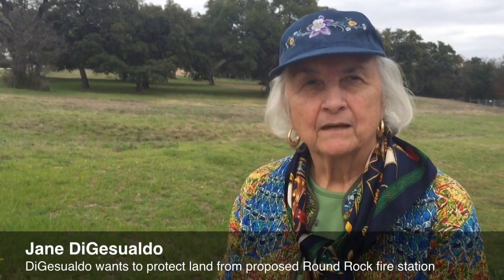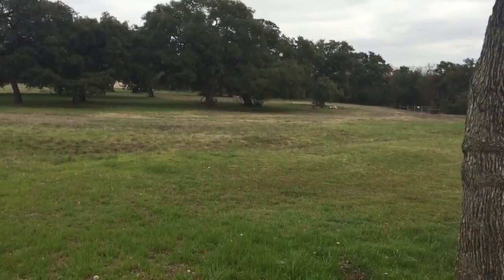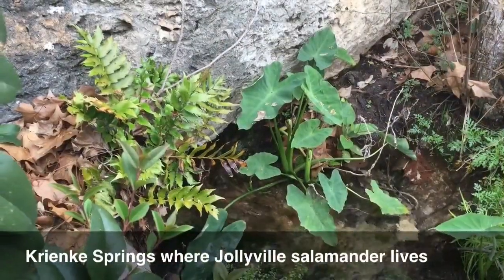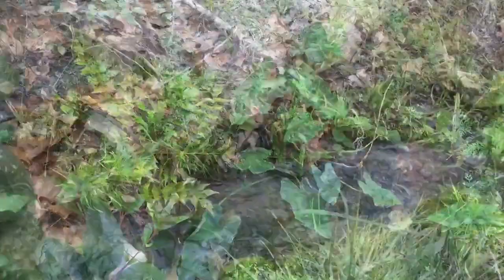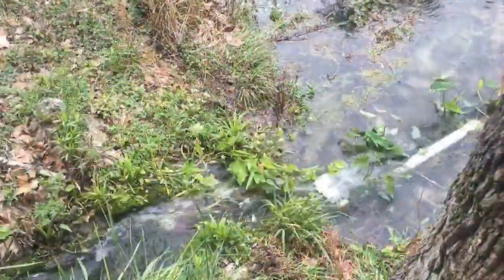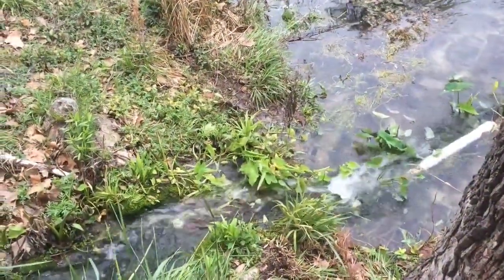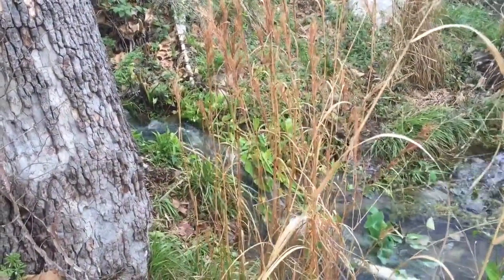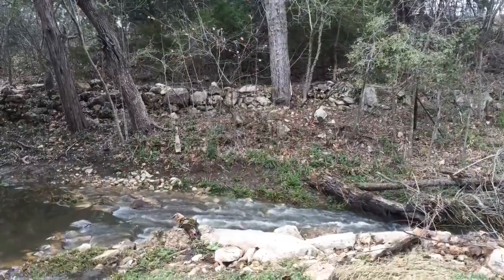Neighbors fight for preservation of Krienke springs area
Williamson County resident Jane DiGesualdo fights for preservation of land in Round Rock near Krienke Springs.